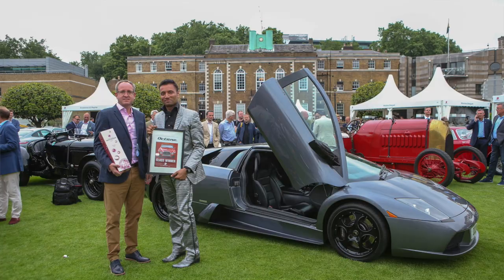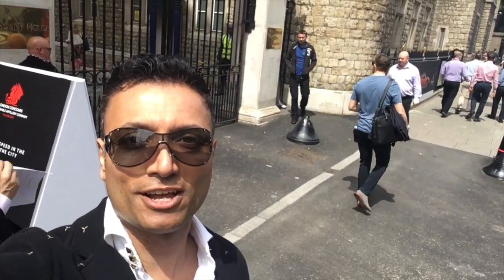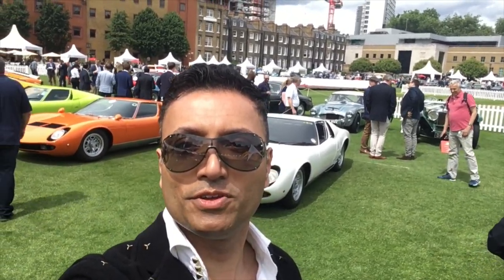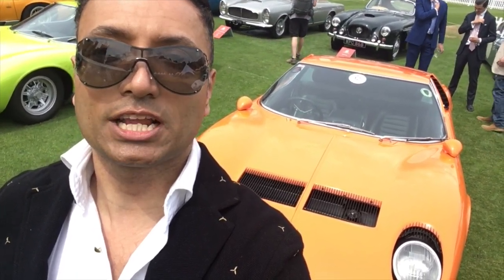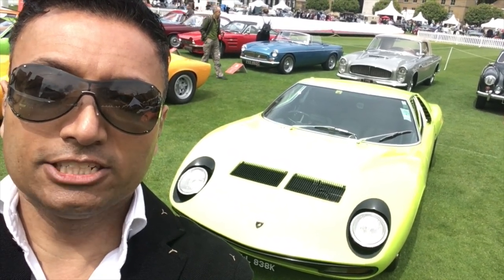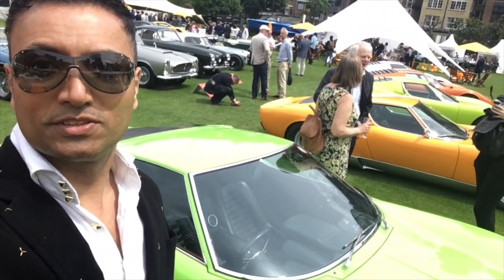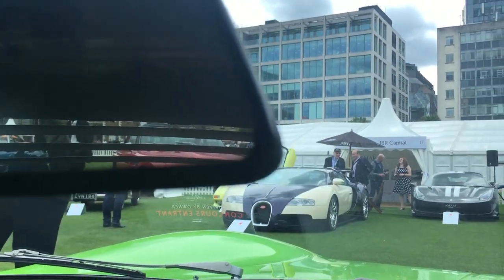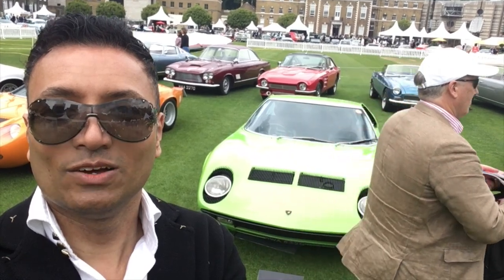LAMBORGHINI MIURA VLOG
Lamborghini Miura - is there a more romantic GT car that’s every been made? The Aston Martin DB5 maybe or the Jaguar E-type? I think the Miura is just that bit more. I get the chance to see several versions of the Miura when I visit City Concours 2019 held at the Honorable Artillery Club in the City of London. Please visit Jane Weitzmann’s classic car collection at